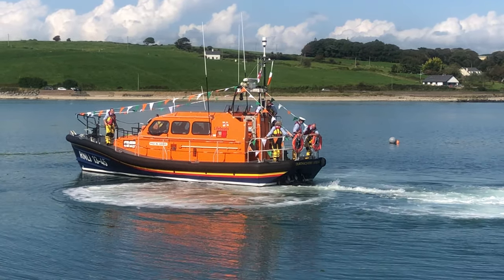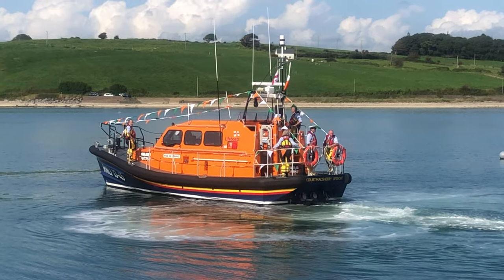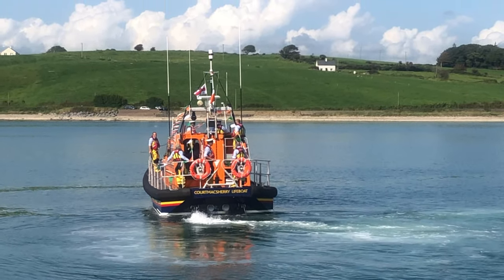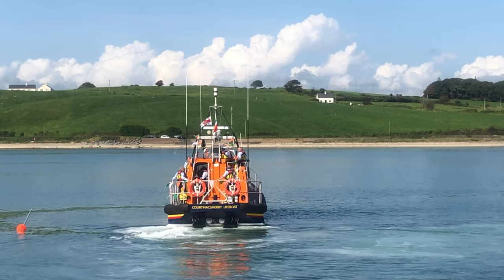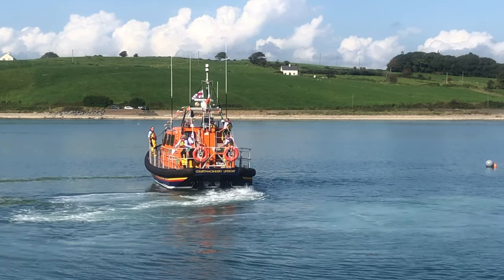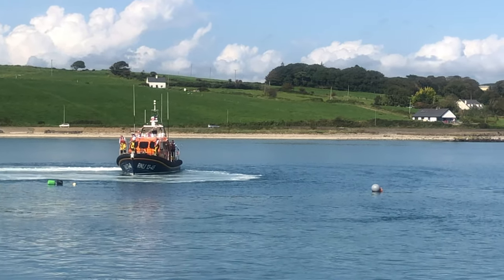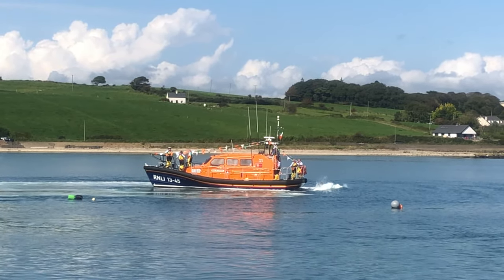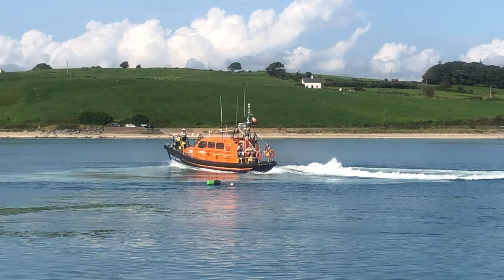Lifeboat Manoeuvres - Courtmacsherry RNLI Shannon Class Lifeboat “13-45 Val Adnams” - Cork - Ireland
Courtmacsherry’s RNLI Shannon Class Lifeboat: “13-45 Val Adnams” displays manoeuvres to the General Public at The Naming Ceremony and Service of Dedication of the Shannon Class Lifeboat: “13-45 Val Adnams” at Courtmacsherry Lifeboat Station, West Cork, Ireland - Saturday 9th September 2023 at 1.45pm .. 🌊🛟⚓️🧡💙🫶